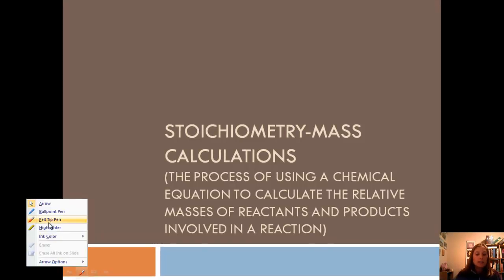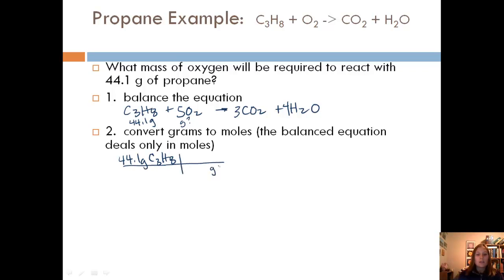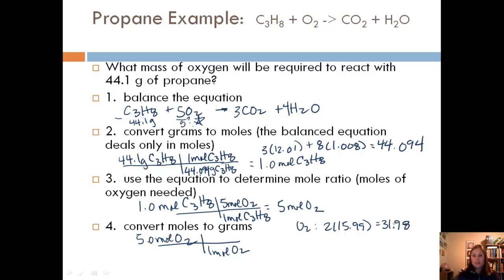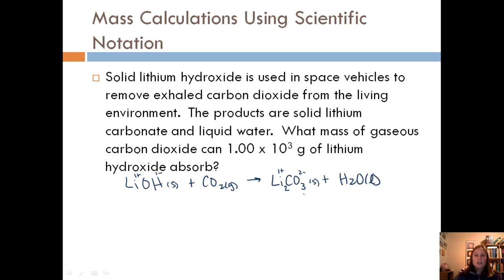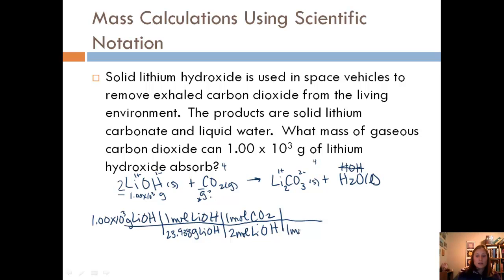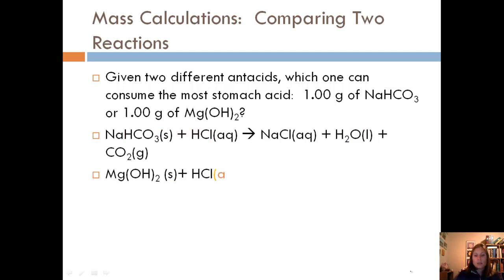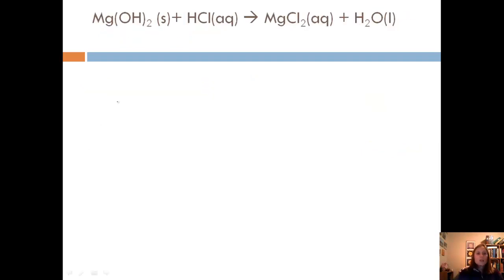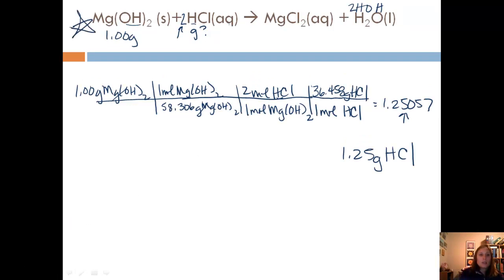Section 2-Mass Calculations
Use conversion factors of molar mass, mole ratio and a balanced chemical equation to solve stoichiometry problems.